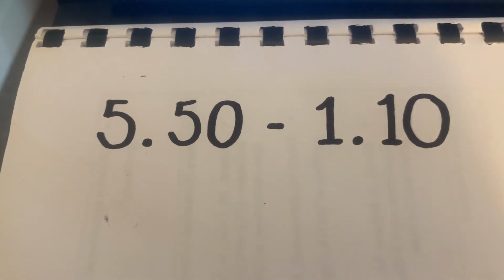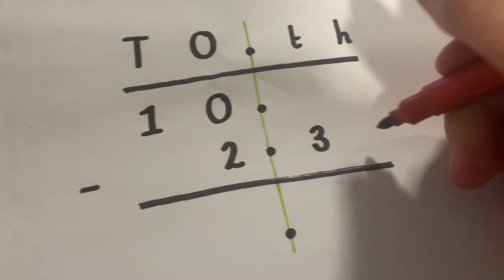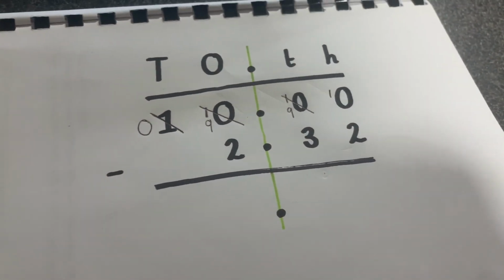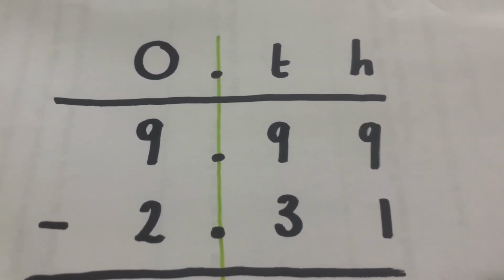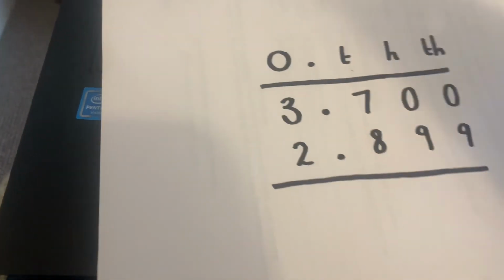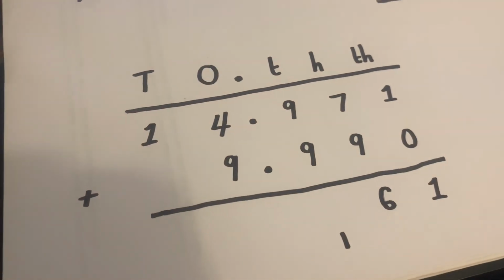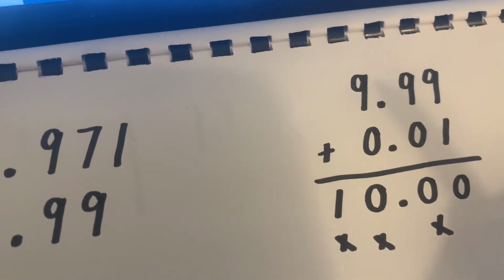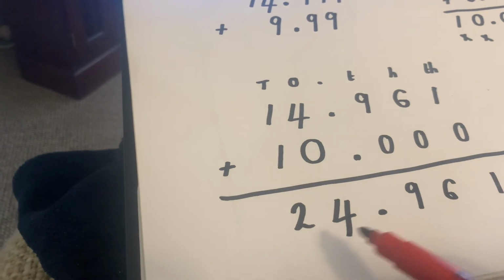Adding and subtracting using decimal numbers